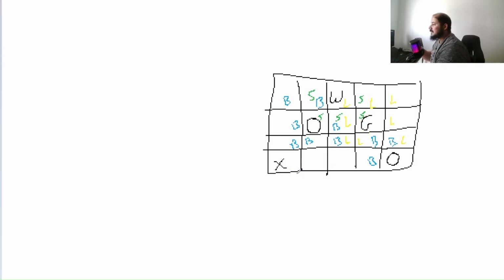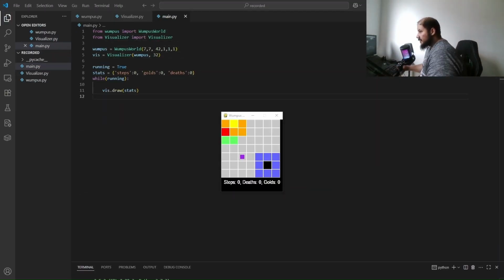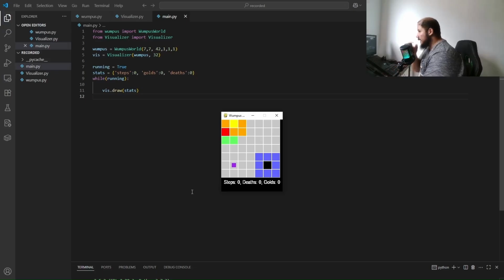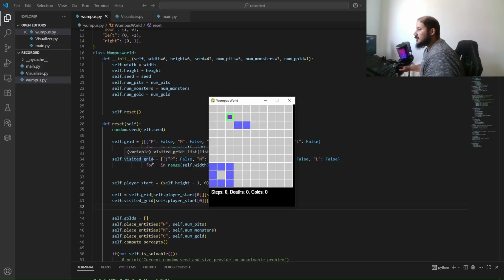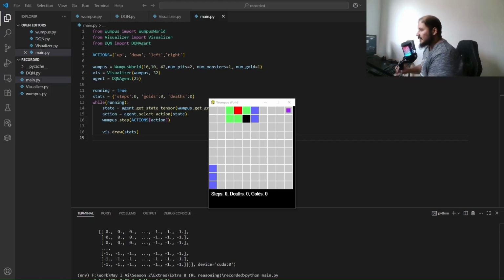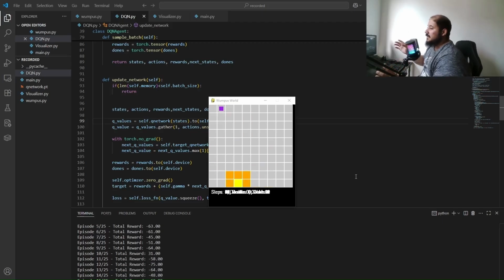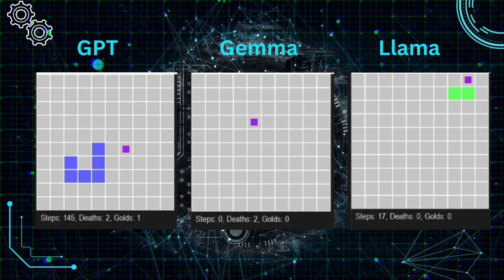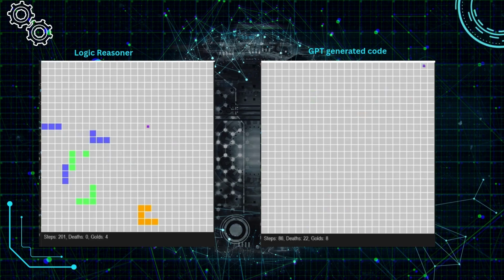LLMs, RL agents, and a logic puzzle from the 1990s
In this video, I tested different AI agents in the classic Wumpus World environment. It's a simple game but reveals some truth behind models' ability to reason.